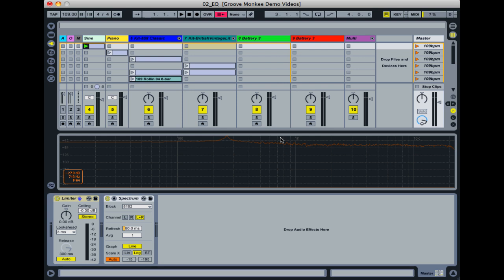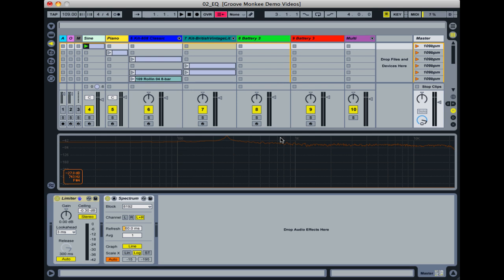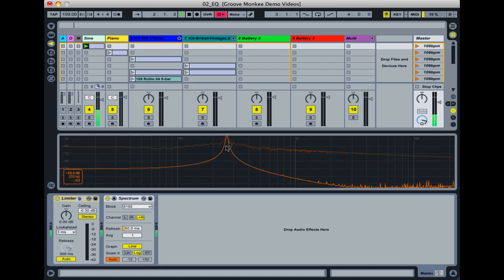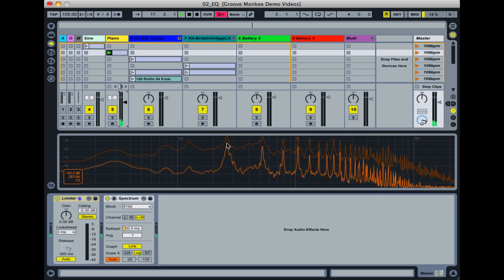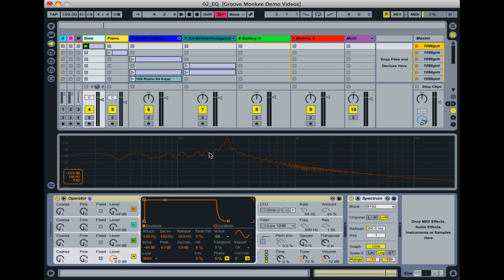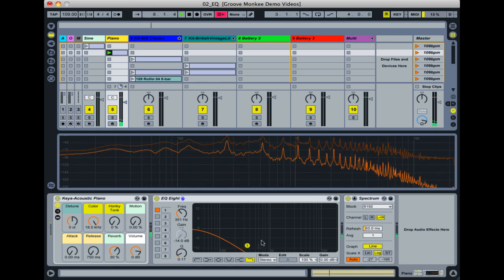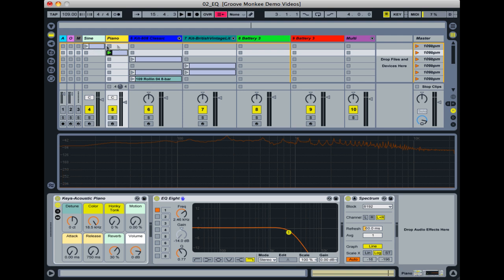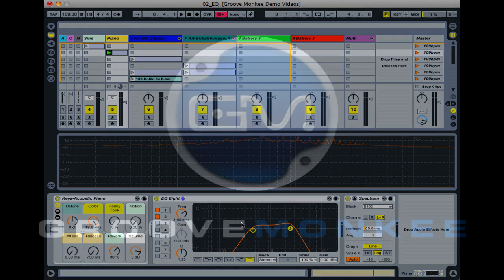How to EQ Drums - Intro to EQ - Tutorial 1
Learn the basics of how an EQ works. No prior knowledge or experience necessary. Learn how equalizers work and how to use them on your drum tracks.

We provide premium MIDI drum loops in all popular formats:
GM, Addictive Drums, BFD, EZdrummer, Live Session Drums, Session Drummer, Steven Slate Drums, Superior Drummer and more.